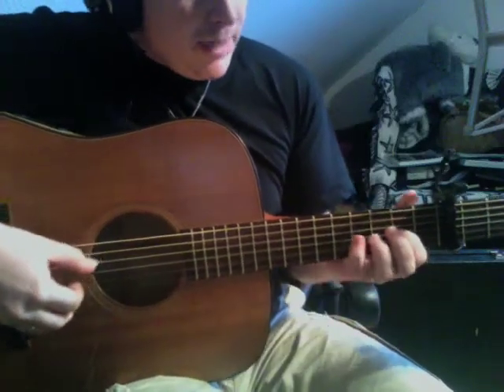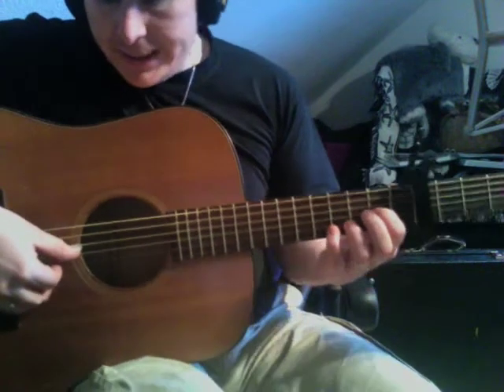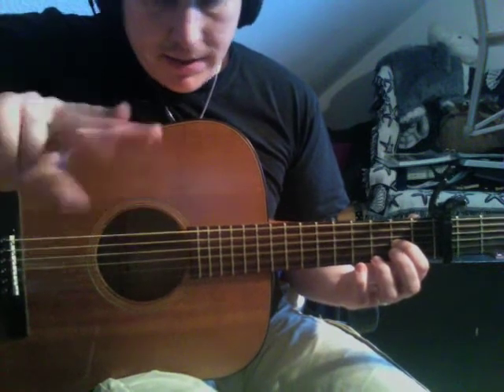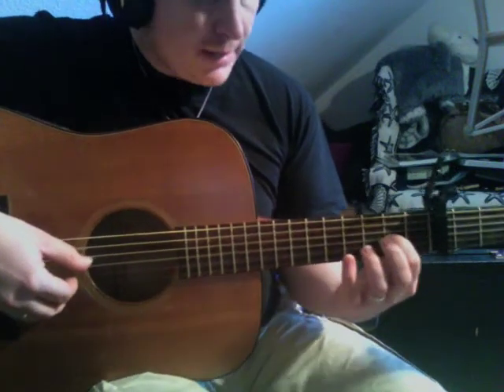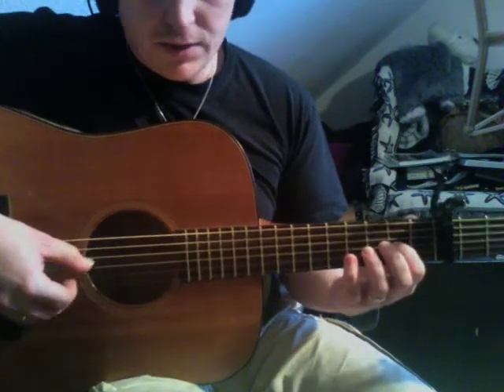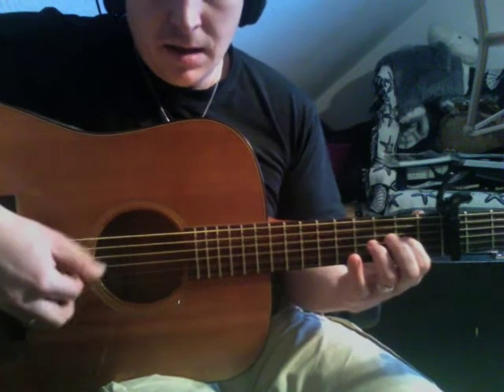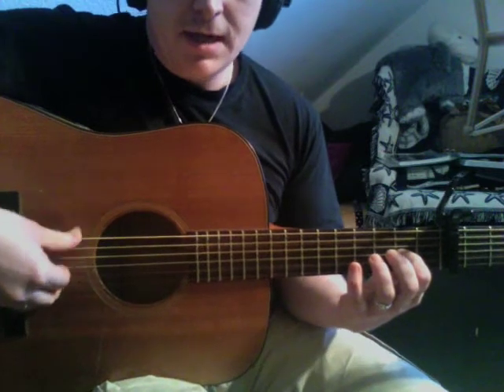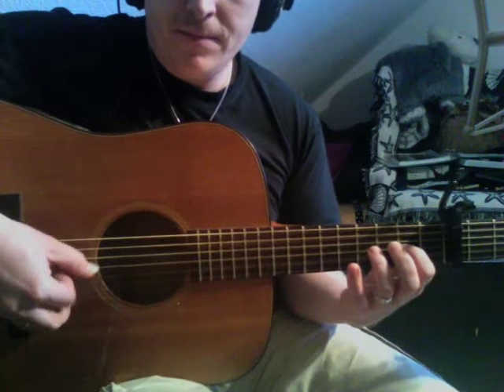DADGAD Travis Picking Reels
Instructional video Irish